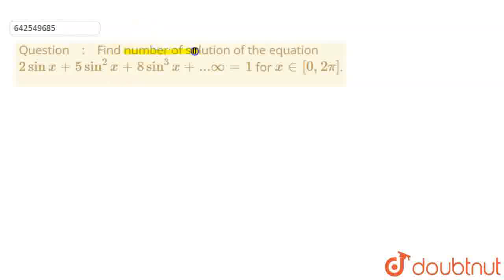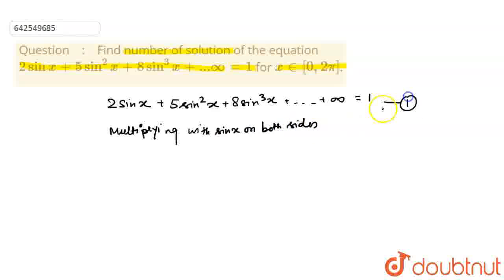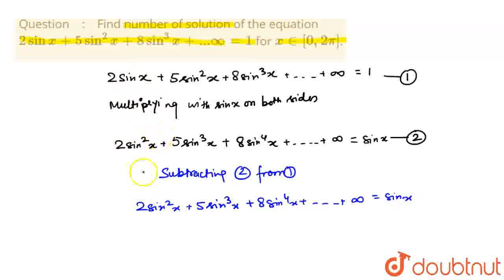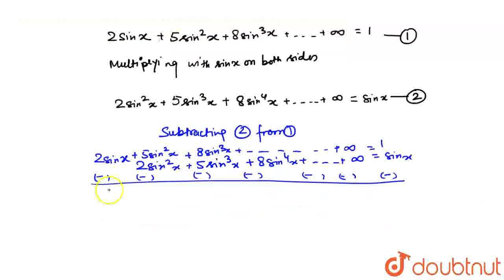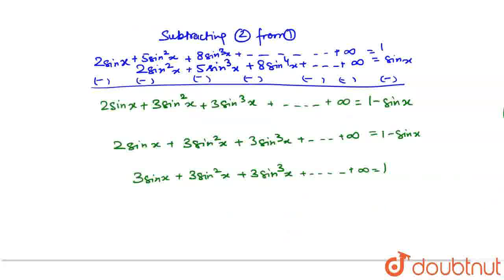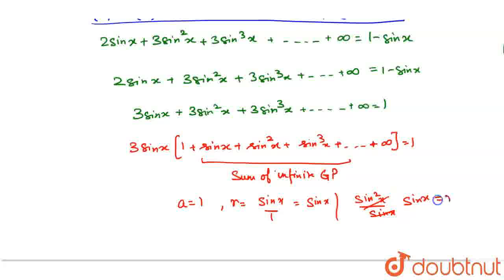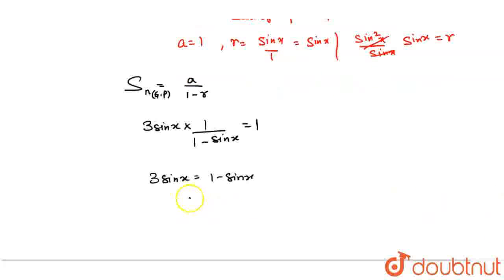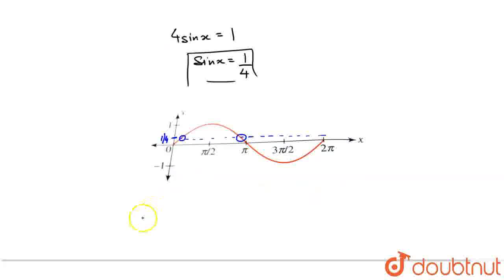Find number of solution of the equation 2 sin x+5 sin^(2) x+8sin^(3)x+... oo=1 for x in [0, 2p. ...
Class: 12
Subject: MATHS
Chapter: TRIGONOMETRIC EQUATIONS
Board:IIT JEE

👉 Have Any Query? Ask Us.